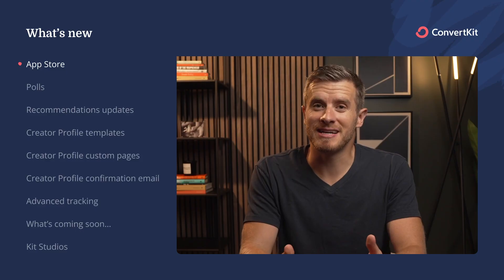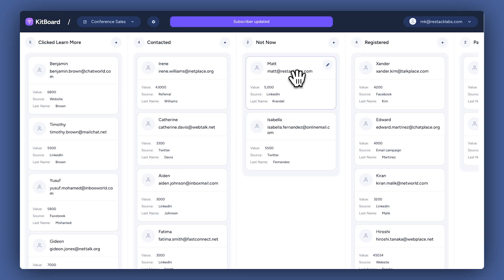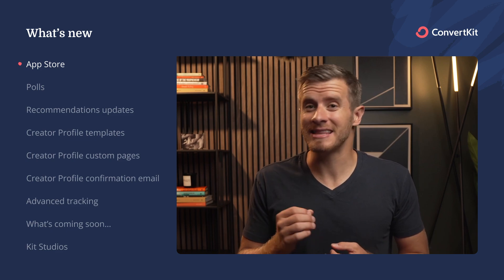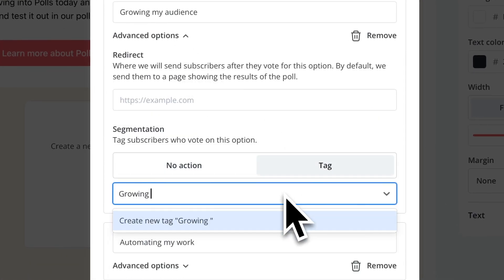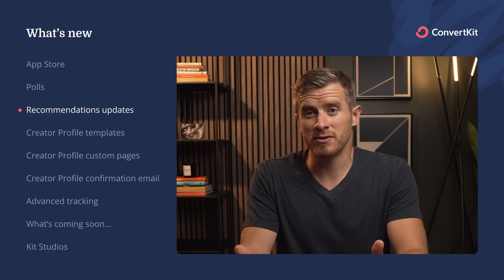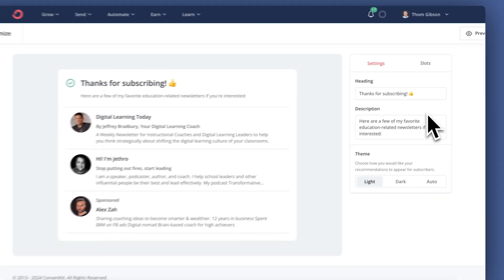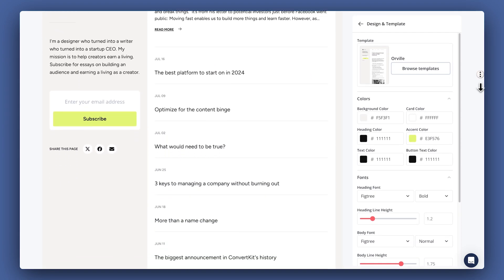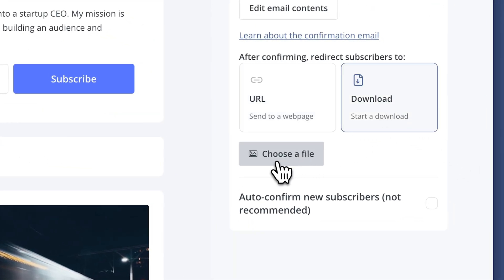What’s new in ConvertKit | App Store, Polls, and Recommendations updates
Here are the latest updates & features in ConvertKit!

0:00 App Store
2:03 Polls
2:33 Recommendations updates
3:37 Creator Profile templates
4:01 Creator Profile custom pages
4:22 Creator Profile confirmation email
4:42 Advanced tracking
5:12 What’s coming soon…
5:32 Kit Studios

WE’D LOVE TO KNOW:
Which update is your favorite?
What updates do you want to see next?

ABOUT CONVERTKIT
Sustainable growth tools for creators.  ConvertKit helps 600k+ creators like you work smarter – not harder – with email, automation, and monetization tools that work together to drive continuous growth.